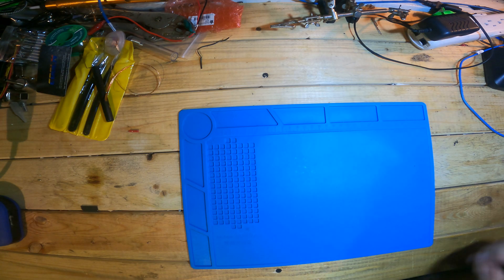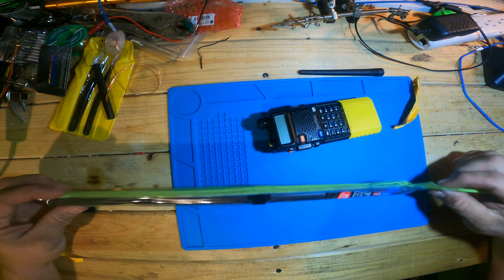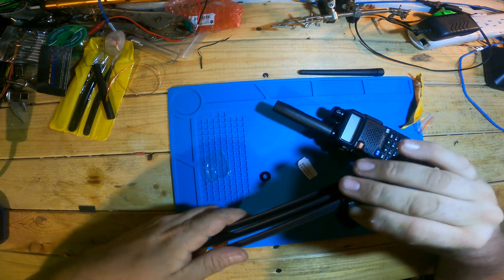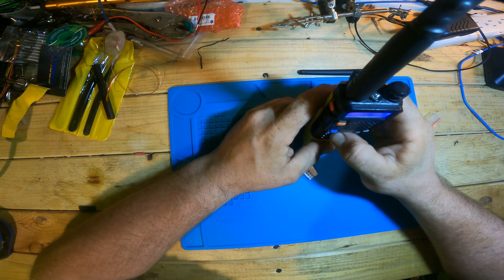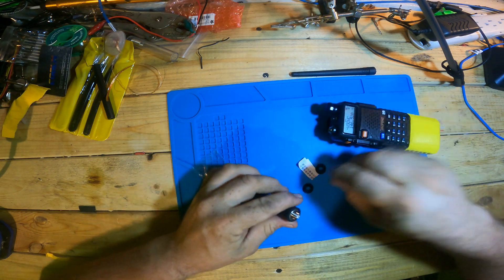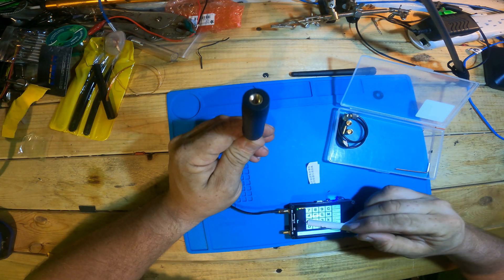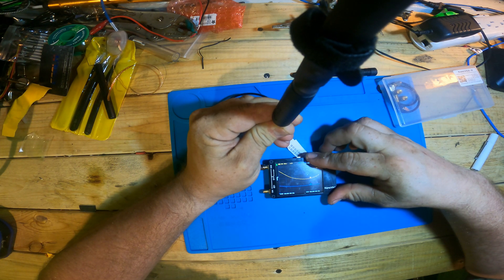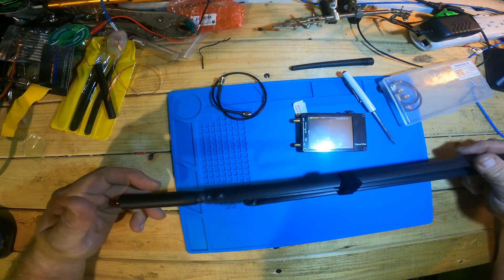Amazon Tactical antenna 42.5 inch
Amazon Tactile antenna 42.5 inch

Yaesu FT-891
Random wire antenna as inverted V
MFJ 269 - Manual Tuner
Using WSJTX and Grid Tracker
2M Icom 2720h - Tram 1480
Ham Sticks 20 meter and 40 meter

You’re free to use this song in your videos (including commercial projects), but you must include the following in your video description(copy & paste as it is):

Lonesome Avenue by The 126ers